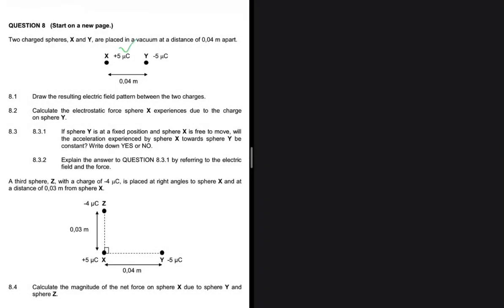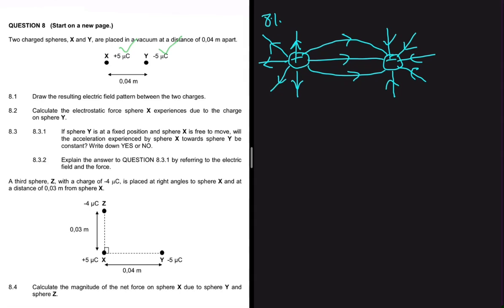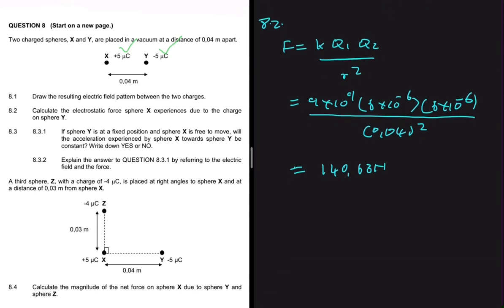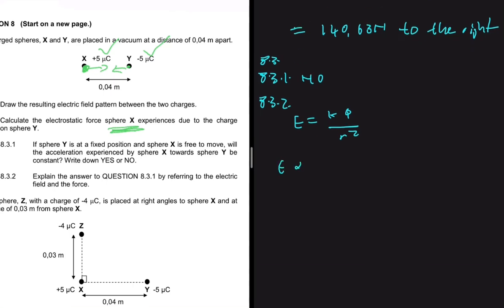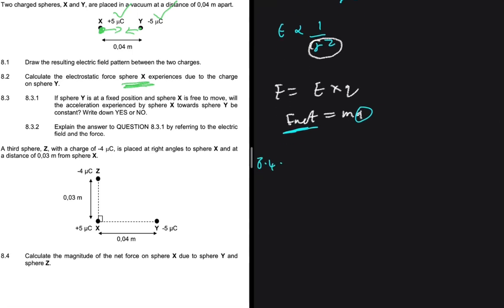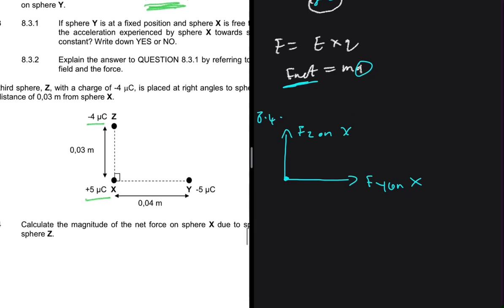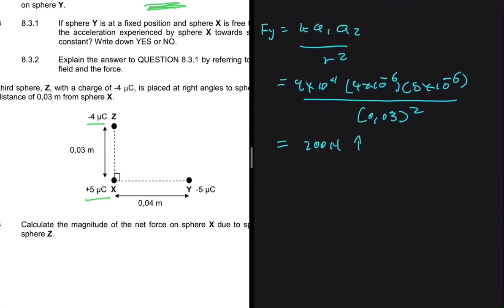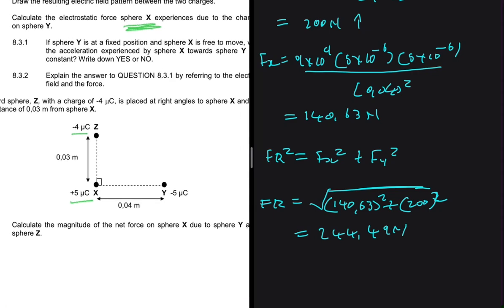Electrostatics Grade 11 Physics Final Exam | Electric Field | 2D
Question 8 Grade 11 Physical Sciences P1 November Final Exam | Electrostatics